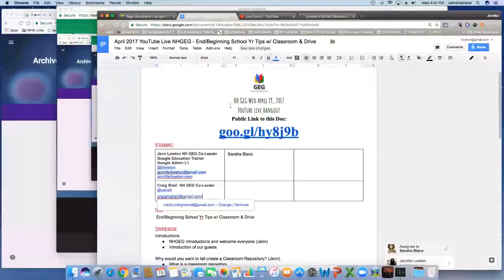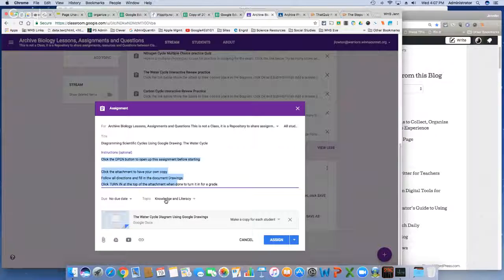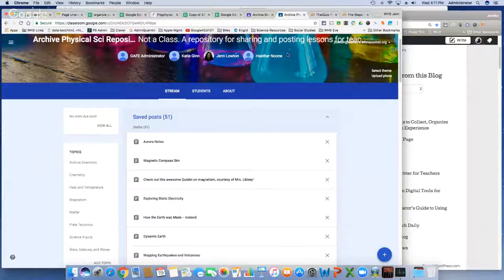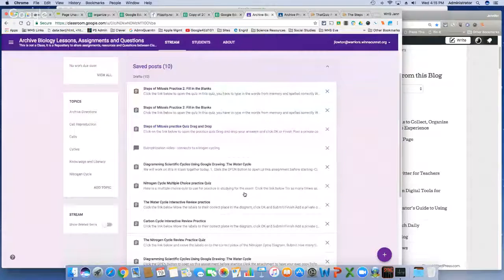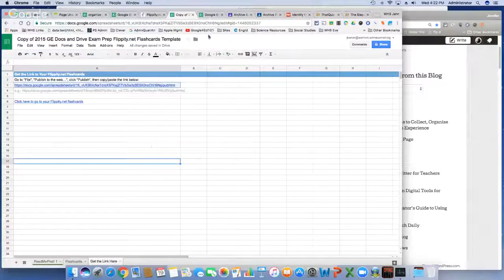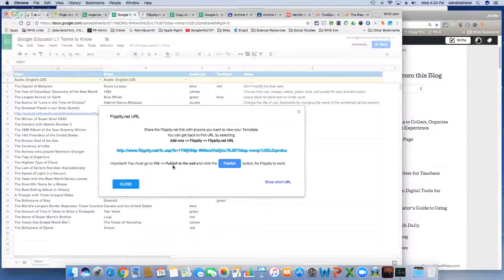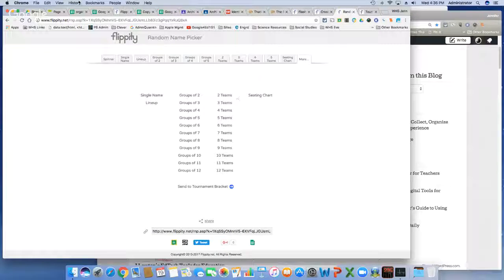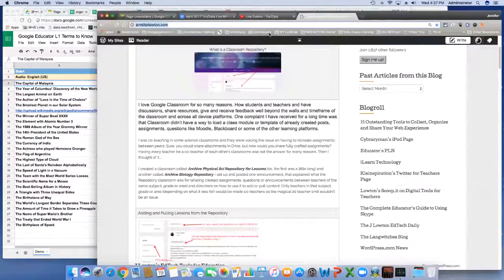NH GEG April 17 - Organize End/Beginning of SchoolYear in Classroom & Drive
Create Classroom Repositories and use Team Drive and some cool extensions to better organize your school year.